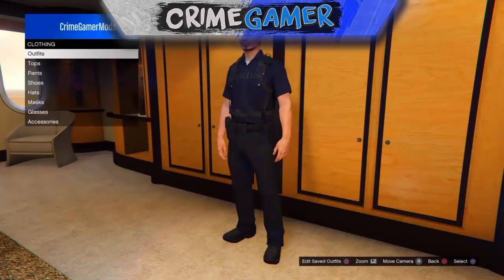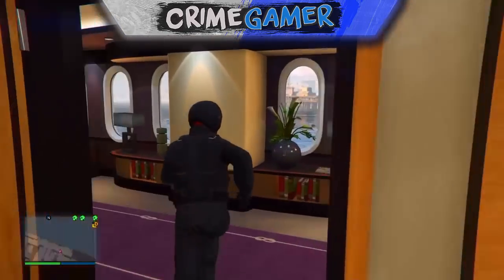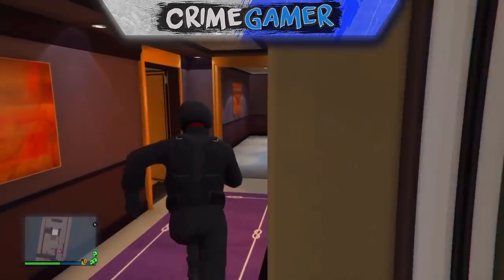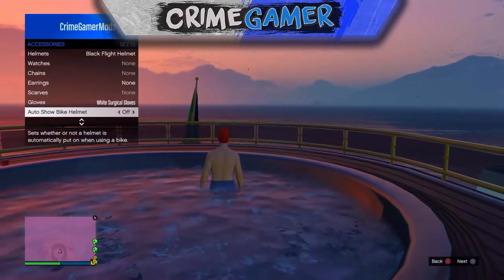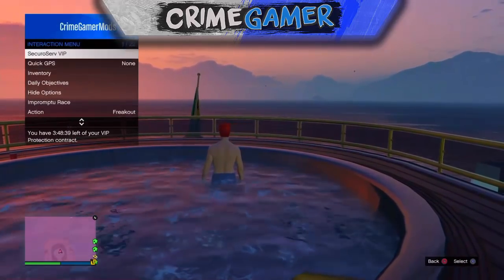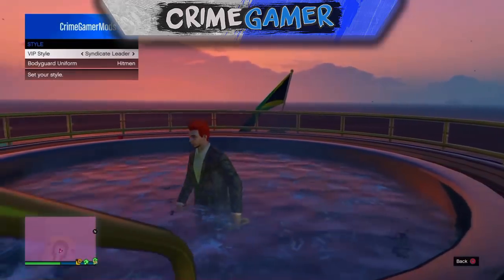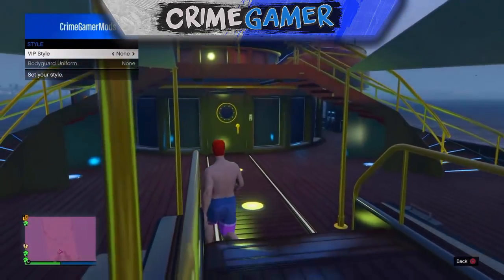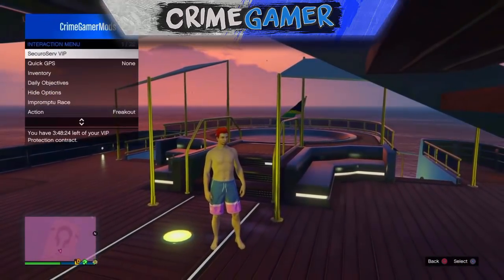GTA Online *NEW* ''Invisible Arms & Torso Glitch''*SOLO* After Patch 1.33 (GTA 5 Invisible Glitch )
►In This Video I Am Going To Show You A *NEW* GTA 5 Online WORKING "Invisible Arms and Torso Glitch"*SOLO* After Patch 1.33/1.28. This "Invisible Arms and Torso Glitch" Is A Brand "New Invisible Arms and Torso Glitch For Grand Theft Auto 5 Online!" With This "GTA 5 1.33 Invisible Arms and Torso Glitch" You Can Invisible Arms and Torso Quick + "Save It As A Outfit ". This Is The Best "GTA 5 Glitch" Out There Working On Next Gen Consoles On 1.33 & (Xbox One & PS4, PC,) Enjoy This "GTA 5 Invisible Arms and Torso Glitch!" This *NEW* GTA 5 Online ''Invisible Arms and Torso Glitch'' Will Allow You To Get Invisible Arms and Torso Fast and Easy 1.33
Hope You Enjoyed This "GTA 5 Invisible Arms and Torso Glitch" Working On Next Gen After Patch 1.33. This "GTA 5 Online Invisible Arms and Torso Glitch" Works On Grand Theft Auto Online In 2016! - GTA 5 Working ''Invisible Arms and Torso Glitch'' A Brand NEW Working
GTA 5 Online *NEW* ''Invisible Arms and Torso GLITCH'' 1.33 SOLO Invisible Arms and Torso Glitch (GTA 5 Invisible Arms and Torso Glitch 1.33)
Todays Video - GTA Online *NEW* ''Invisible Arms & Torso Glitch''*SOLO* After Patch 1.33 (GTA 5 Invisible Glitch)

►GTA 5 Online *NEW* ''UNLIMITED MONEY GLITCH'' 1.33 Car Duplication Glitch (GTA 5 Money Glitch 1.33)?